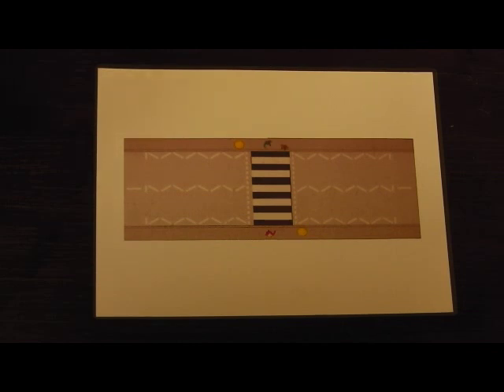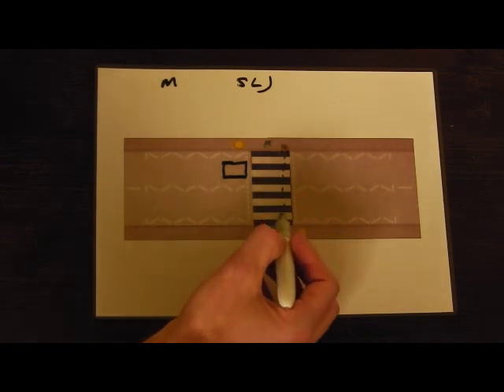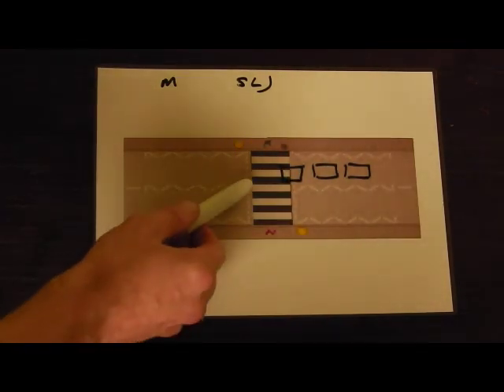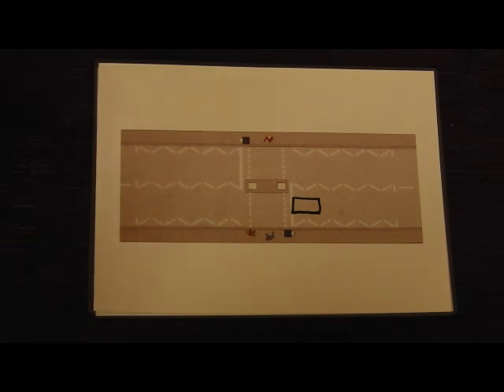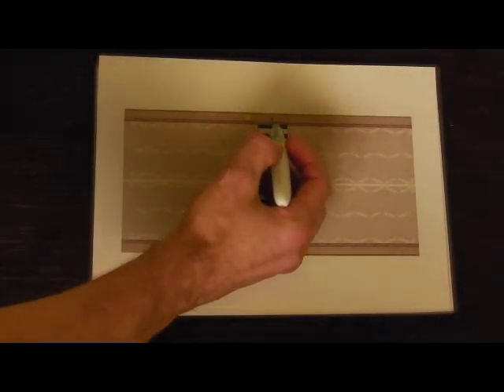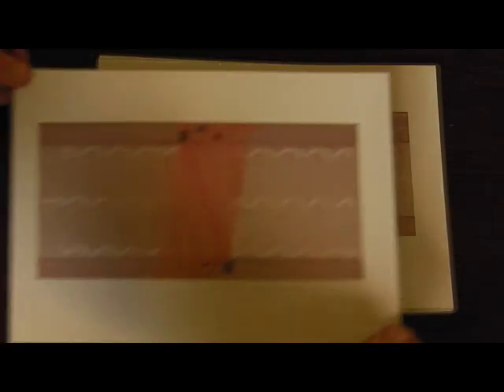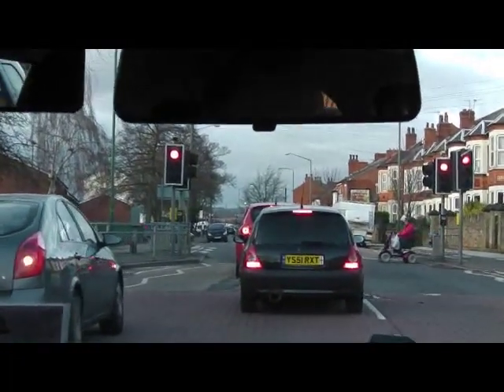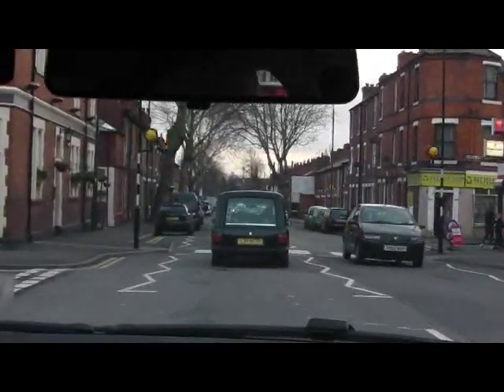driving lesson videos: Pedestrian Crossings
Here is a video showing how to deal with Pedestrian crossings.. Made by Russ Chaplin, one of the nottingham driving instructors, it will help you with your nottingham driving lessons as you prepare for your driving test with me or any of the other nottingham driving schools. All the main types of crossing are discussed, the Zebra, Pelican, Toucan and Puffin. The Pegasus crossing has been omitted as this is only found near horse stables. It consists of a standard Pelican crossing with extra pedestrian buttons placed higher on the poles so that horse riders may activate the red light phase without the need to dismount. We look at the procedures to follow on approach as well as the meanings of road markings. There follows an in car demonstration drive.The briefing can also be of help to those taking driving instructor training in nottingham.